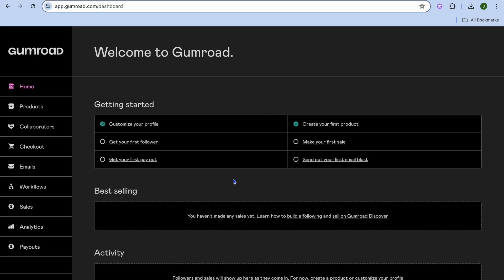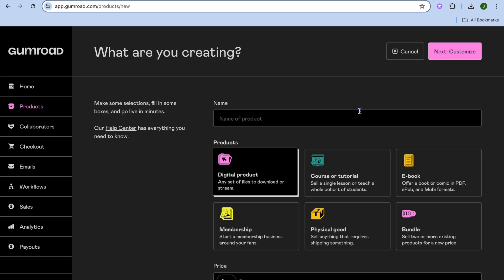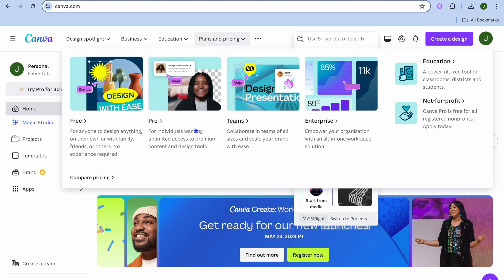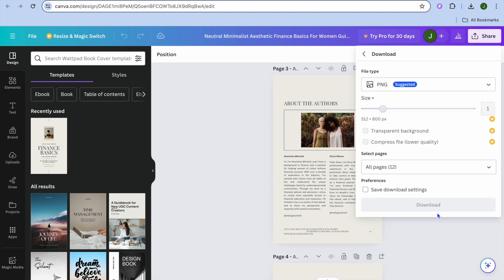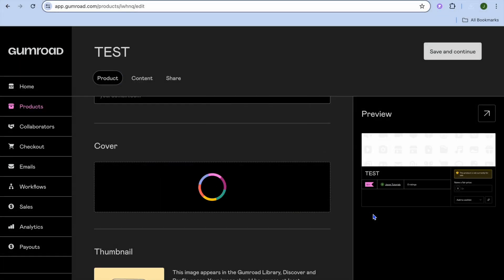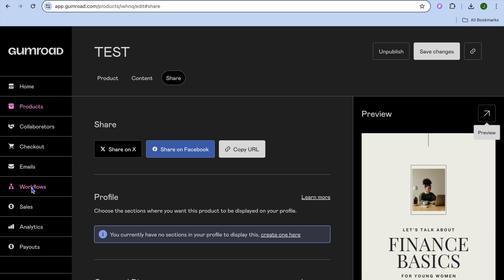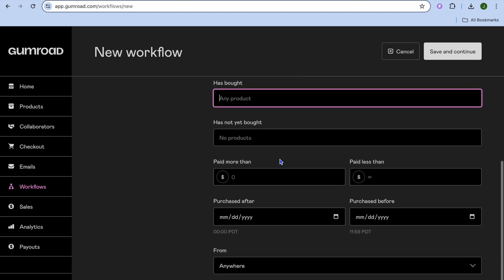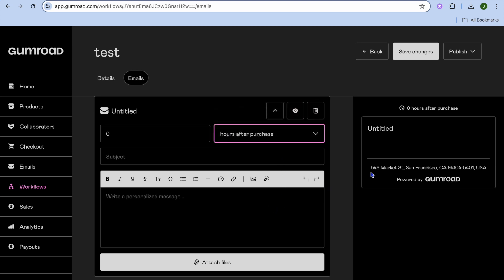HOW TO USE GUMROAD TO BUILD EMAIL LIST- GUMROAD EMAIL MARKETING TUTORIAL